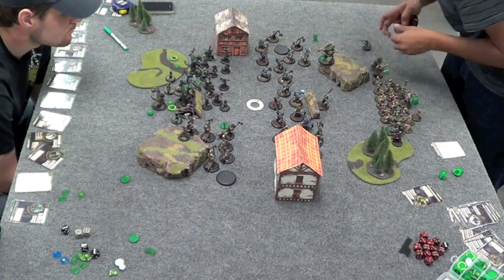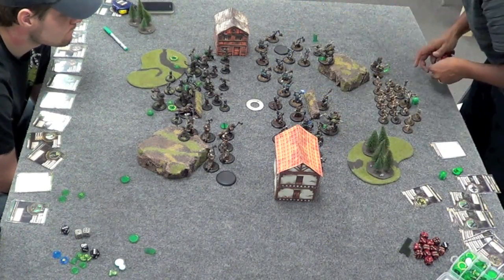BoLS Battle Report #170 Kaya the Wildborne v Lich Lord Venethrax | Warmachine/Hordes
In this game, use of Tharn Ravagers with Kaya the Wildborne is highlighted.

Scenario - Ammunition Run (see SR2013 Document)

Kaya the Wildborne (*6pts)
* Gorax (4pts)
* Ghetorix (11pts)
* Warpwolf Stalker (10pts)
Shifting Stones (2pts)
* Stone keeper (1pts)
Shifting Stones (2pts)
Swamp Gobber Bellows Crew (Leader and 1 Grunt) (1pts)
Tharn Bloodtrackers (Leader and 9 Grunts) (8pts)
* Nuala the Huntress (2pts)
Tharn Ravagers (Leader and 5 Grunts) (9pts)
* Tharn Ravager Chieftain (2pts)
Blackclad Wayfarer (2pts)
Druid Wilder (2pts)

Lich Lord Venethrax (*6pts) - The Dragon Slayers: Tier 4 Theme List
* Deathripper (4pts)
* Seether (8pts)
* Seether (8pts)
* Skarlock Thrall (2pts)
Bloodgorgers (Leader and 9 Grunts) (8pts)
Mechanithralls (Leader and 9 Grunts) (5pts)
Necrosurgeon & 3 Stitch Thralls (2pts)
General Gerlak Slaughterborn (3pts)
Pistol Wraith (3pts)
Pistol Wraith (3pts)